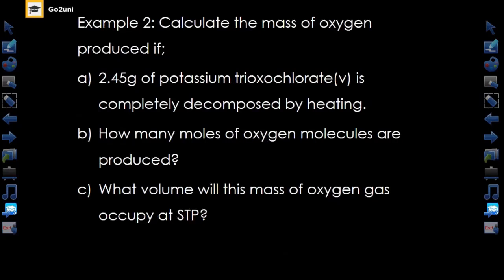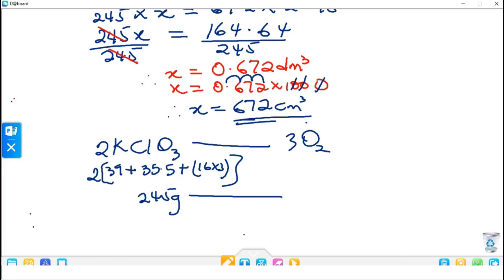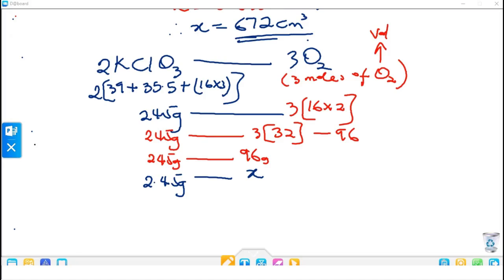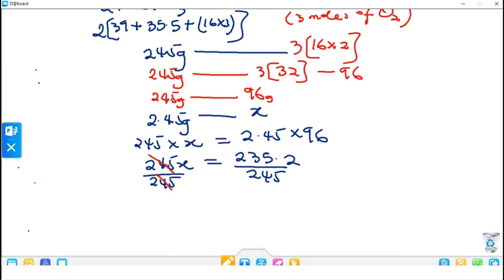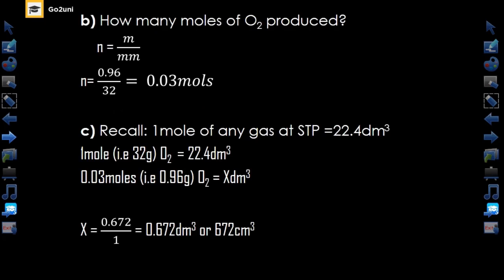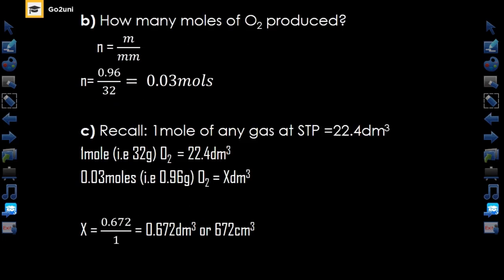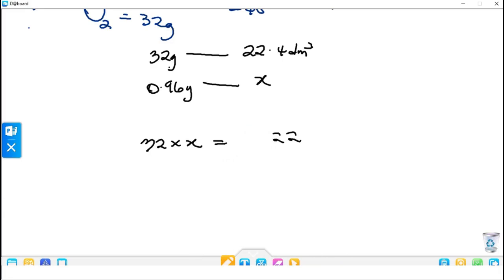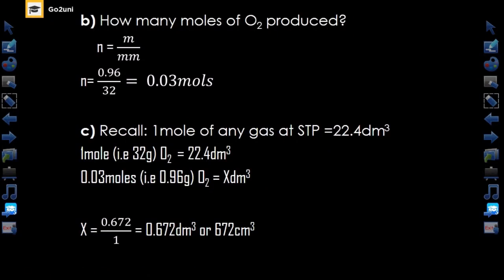Mass volume mole calculation 2